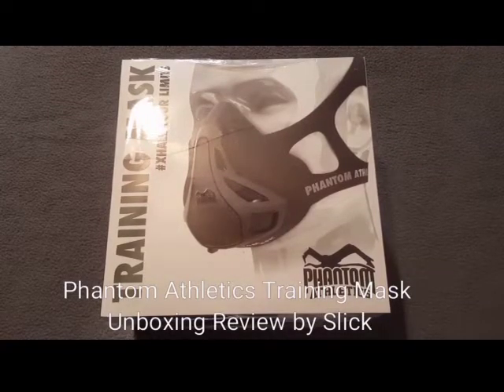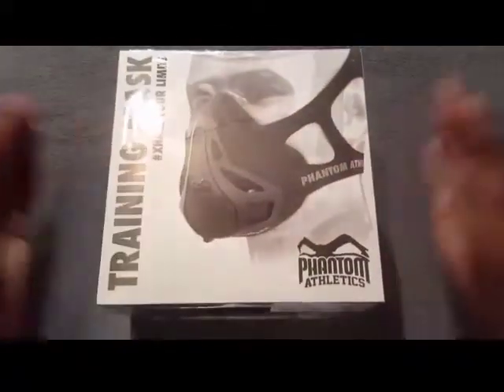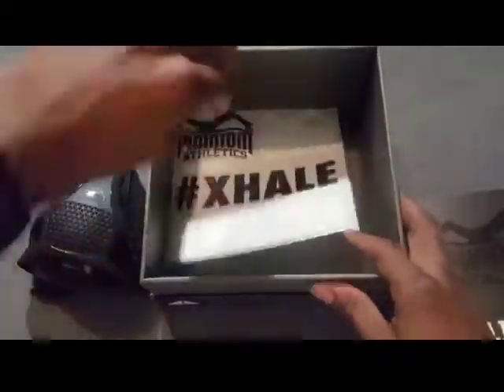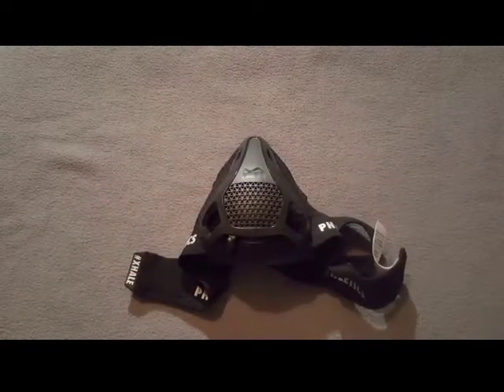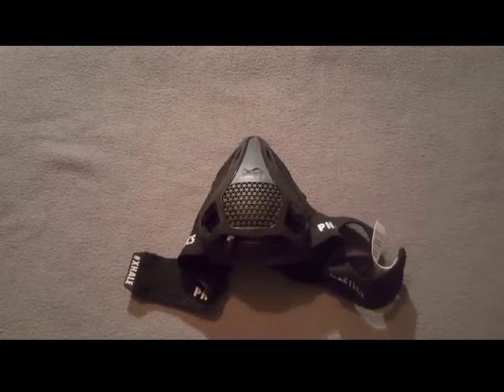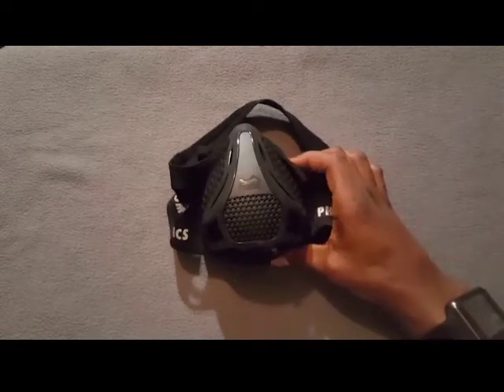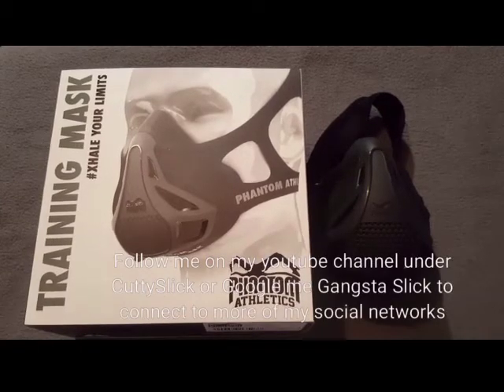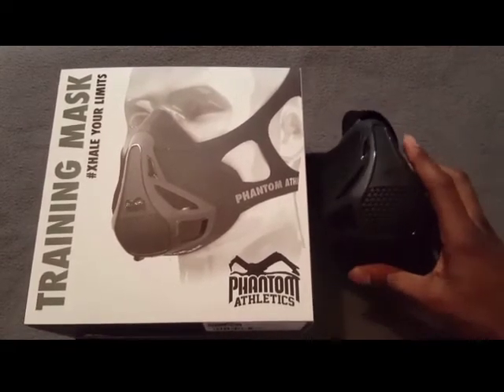Phantom Athletics Training Mask Unboxing Review by Slick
Features

4 inhaling resistance levels can be easily adjusted during training without taking your mask off made possible by the PRS (Phantom Regulation System)Premium materials including medical silicone and resilient fabric create an ultra lightweight, anatomically designed sleeve that will not slip during trainingAvailable in 3 sizes - see Product Description below and chart at leftThe mask sets your focus on your breathing by limiting your air supply during training and improves conditioning and overall performance - XHALE Your Limits!Progenix is the Exclusive Authorized Seller of Phantom Training Mask

Phantom Training Mask (Black, Small)